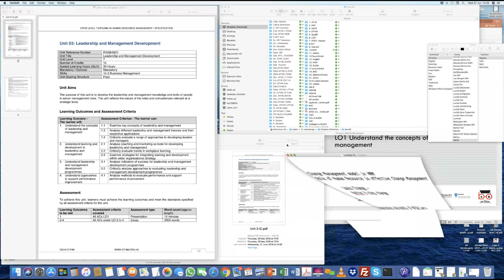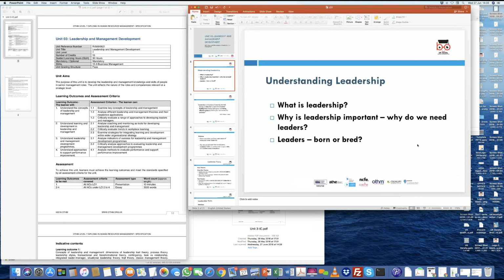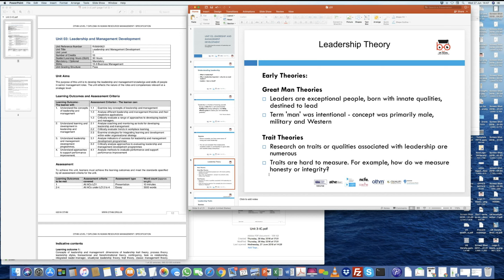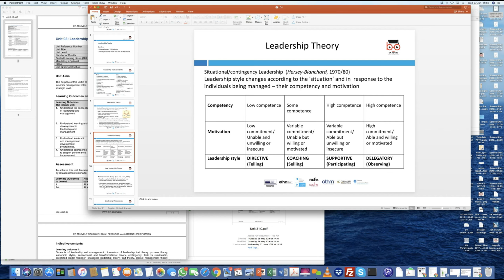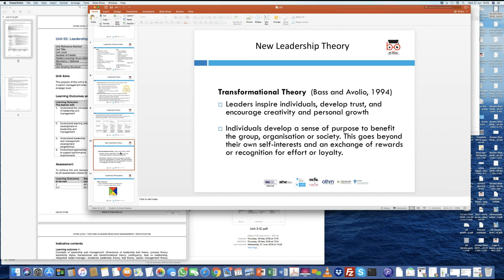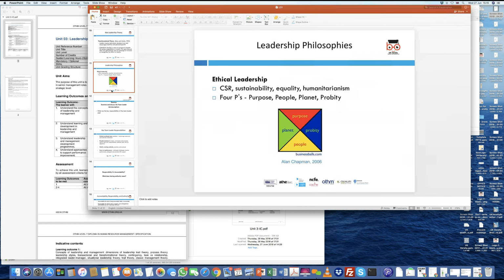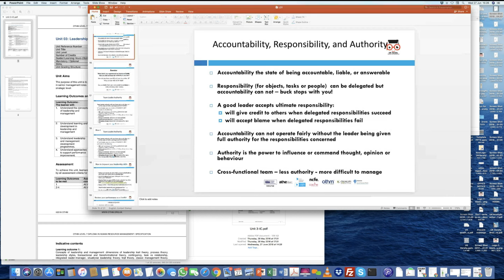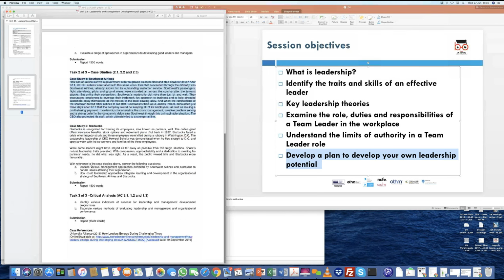OTHM L7 HRM & ATHE L6 HCM Unit 03 Leadership and Management Development Session 1 2018 06 27